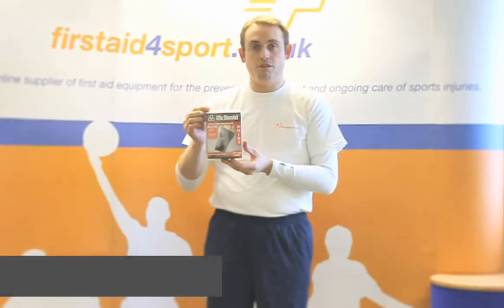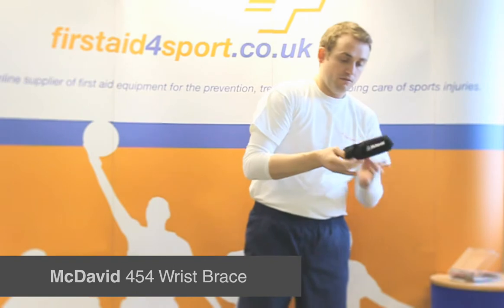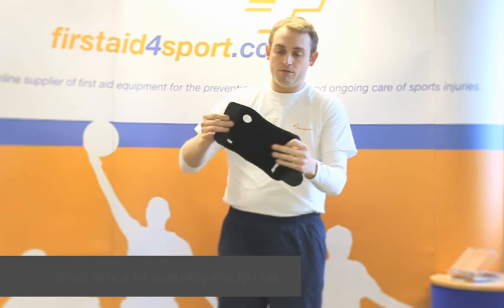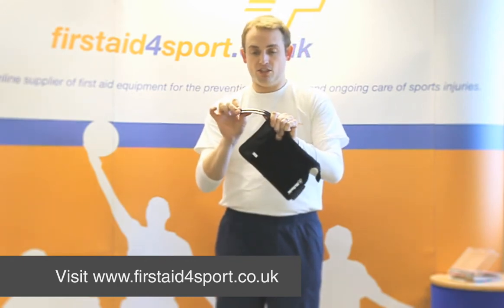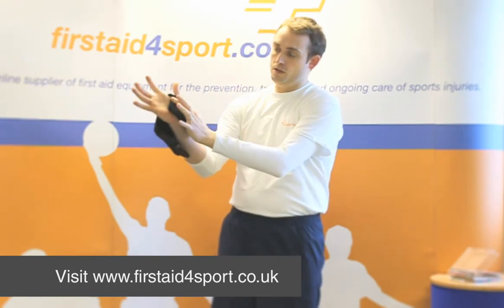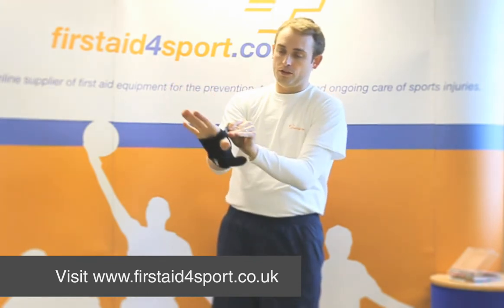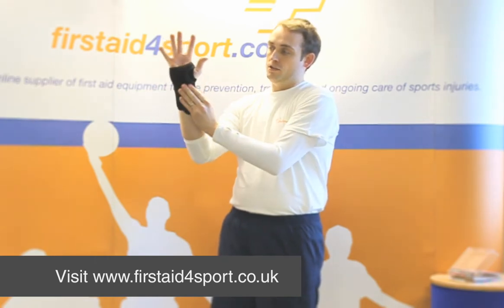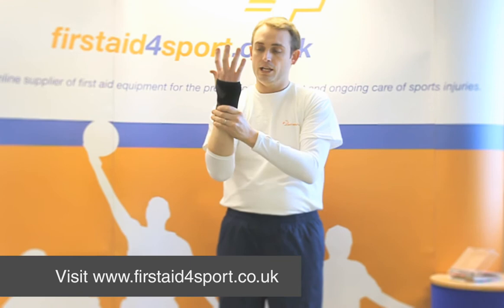McDavid 454 Carpal Tunnel Wrist Brace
The 454 Wrist Support is recommended by doctors for back to work play or rehabilitation. This wrist support features thermal neoprene with nylon on both sides, fully adjustable Velcro closures and a removable medical grade splint for superior support.

Designed for pain associated with carpal tunnel syndrome, arthritis, tendonitis, sprains and nonspecific wrist pain

One Size but comes in either Left or Right.